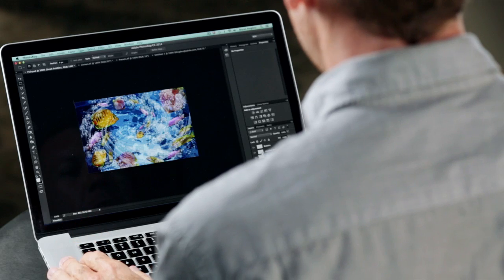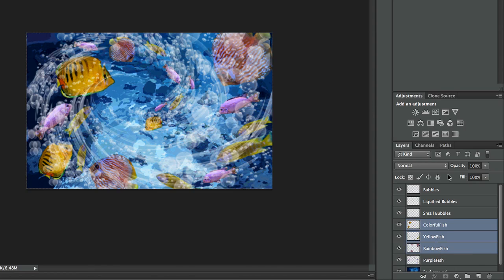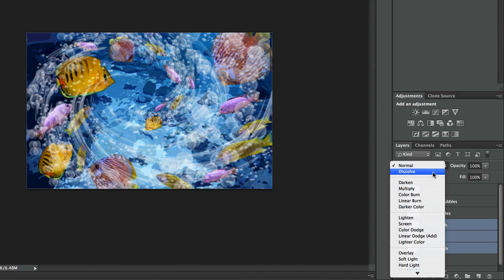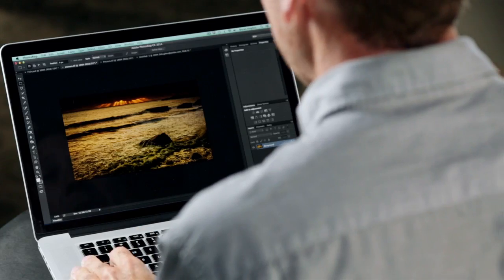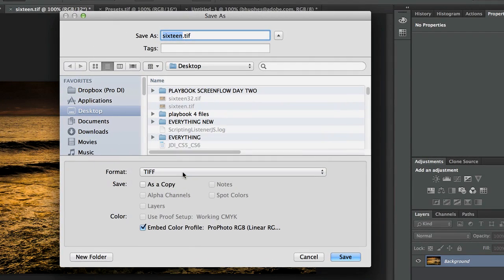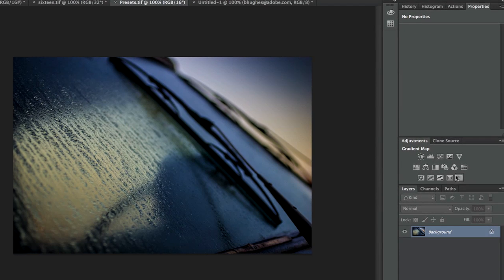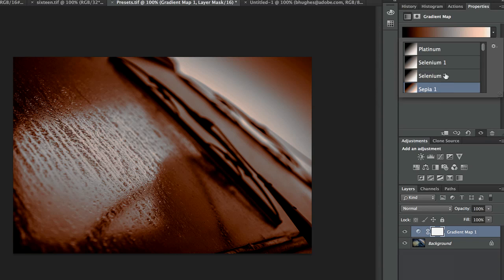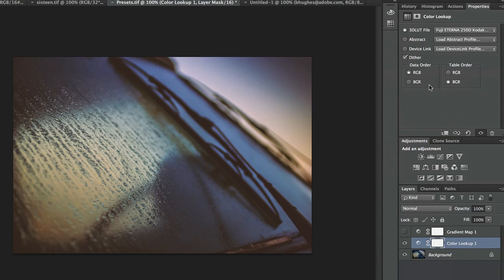Photoshop Playbook: Greatest Hits From the JDI (Just Do It) Project | Adobe Photoshop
In the final episode of the Photoshop Playbook, Photoshop Principal Product Manager Bryan O'Neil Hughes takes a closer look at the greatest hits from the JDI (Just Do it) Project.